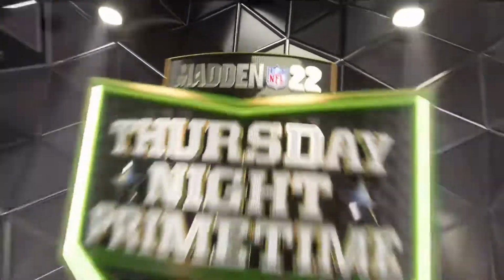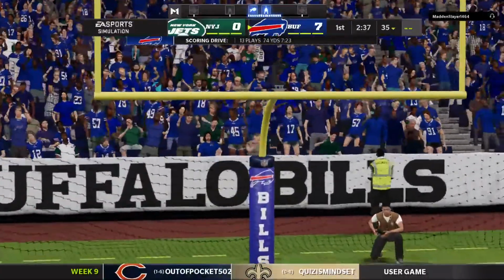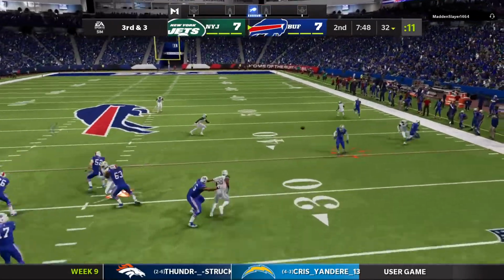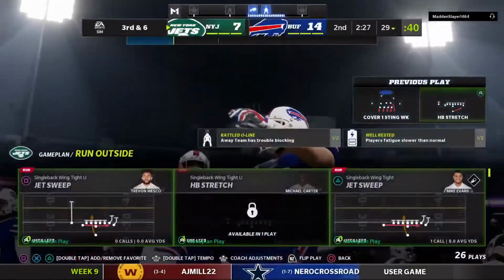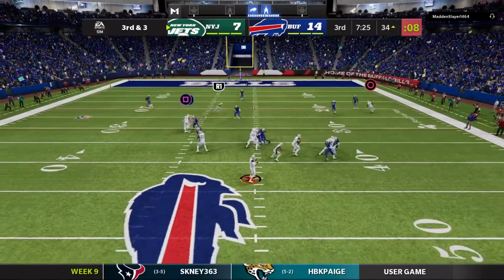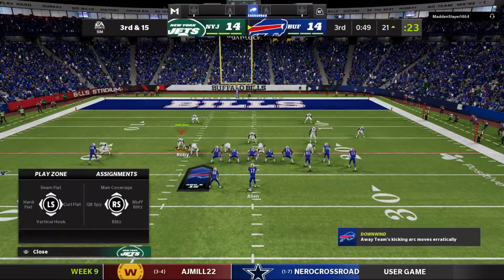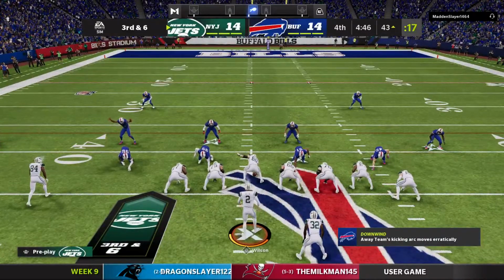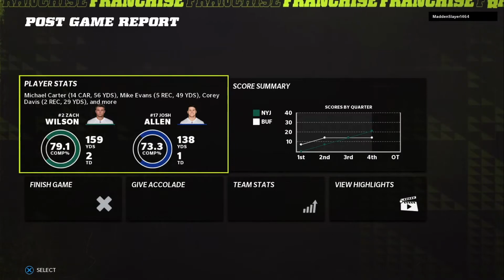RZSL S3 W9 @ BUF